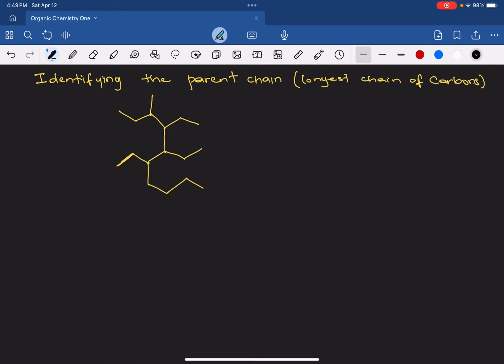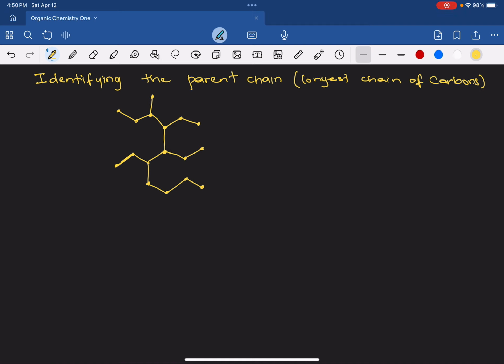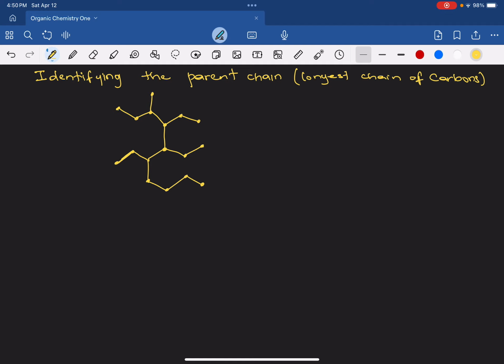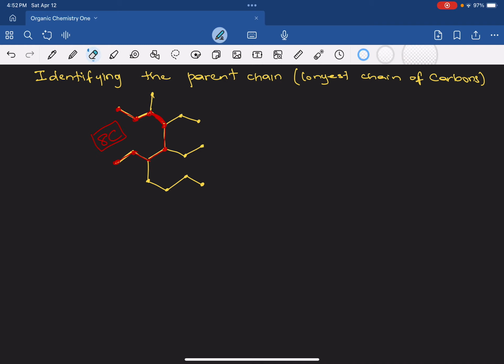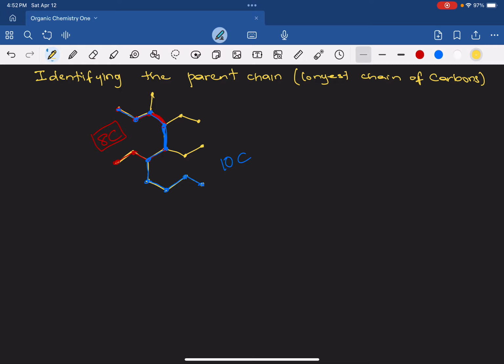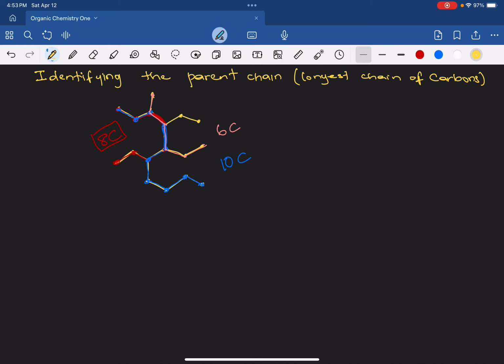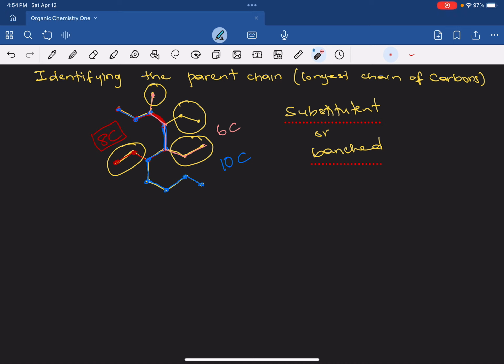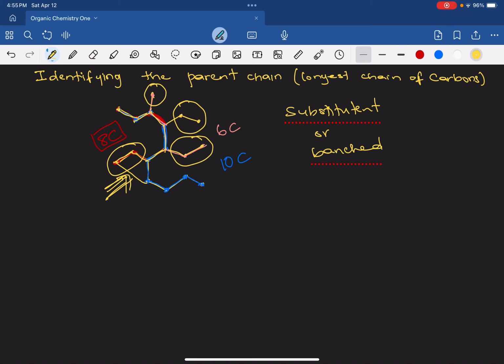Nomenclature of Alkanes (Identifying the Parent Chain )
In this video, Dr. K Johnson introduces the first step in naming alkanes according to IUPAC rules: identifying the parent chain. Using line-angle structures, students will learn how to locate the longest continuous chain of carbon atoms, which forms the base/parent name of the molecule.

This tutorial also covers:
* How to recognize and name substituents and branched groups
* Differentiating between multiple possible chains and selecting the correct one
* Tips for reading and interpreting line-angle (bond-line) drawings in organic chemistry
This foundational skill is essential for mastering alkane nomenclature and progressing confidently through more complex organic structures.

📘 Great for students learning IUPAC naming rules and structural analysis🔬 Builds fluency in recognizing structural features